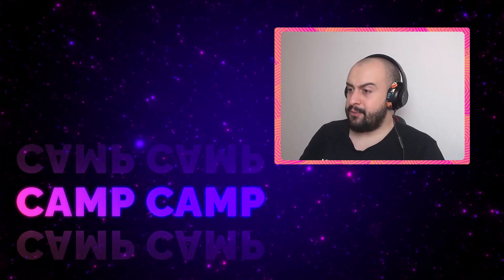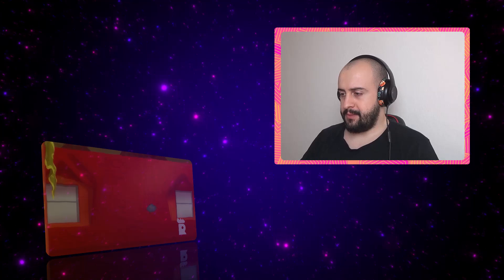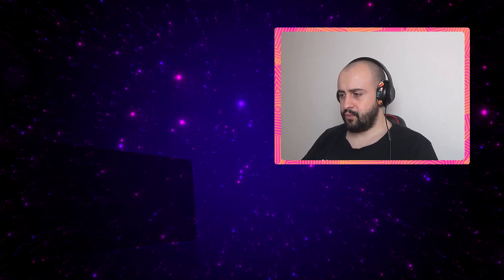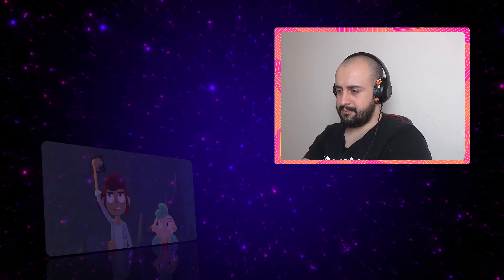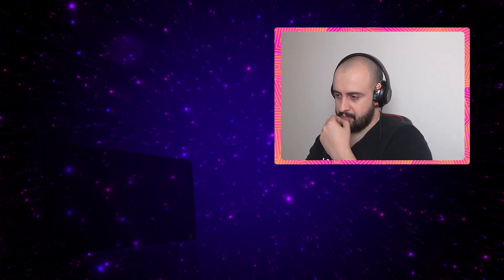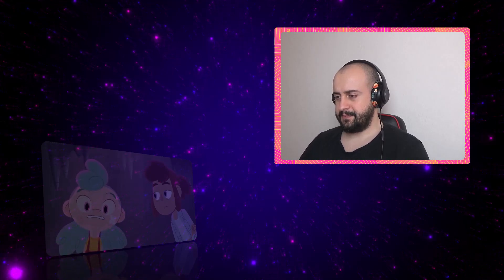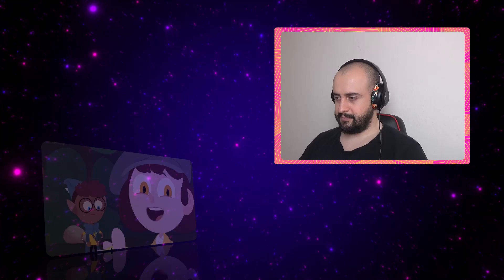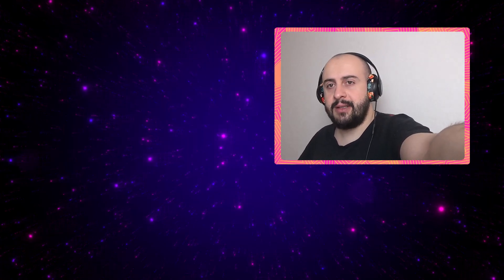Camp Camp | S05E02 | Cloak & Hunt | REACTION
good ship misery, Nuria, Leury Medrano***, PakLOL, Stephen Beard, kebe, David Dake, Jamarion Bolin, Mikayla Monday, Ana Correia, Ian Herb, irum nazir*, King Black, Ryan20, Nick Beard, Strawberrytree*, Brent reid, Sam*